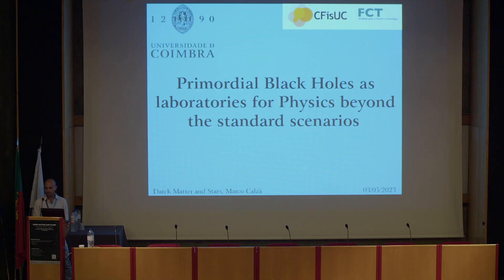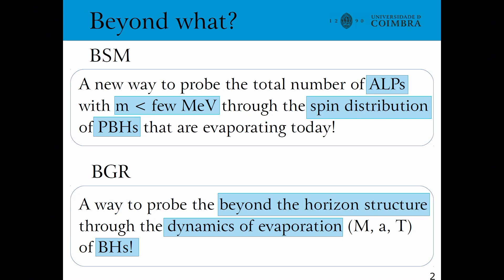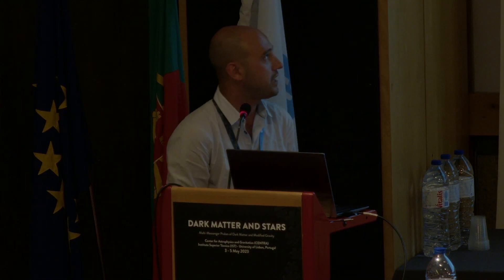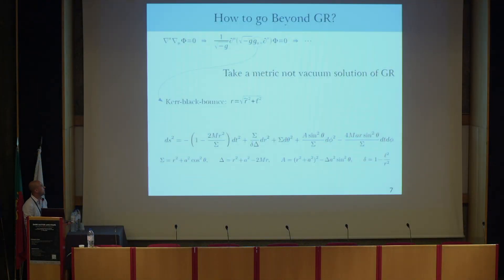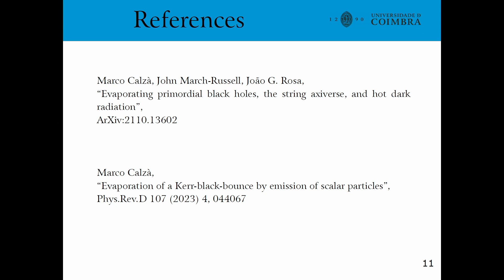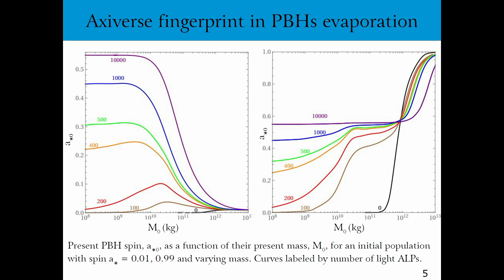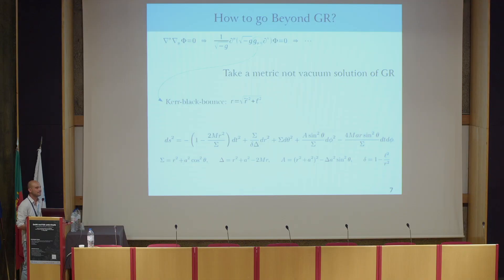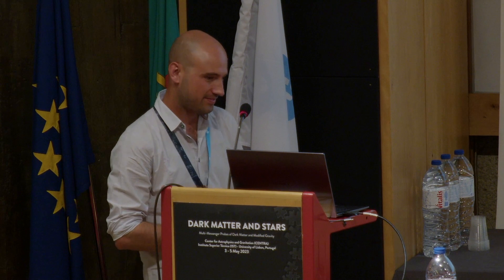Primordial Black Holes as Laboratories for Physics Beyond the Standard Scenarios - Marco Calzà